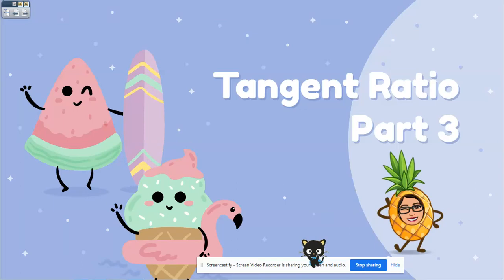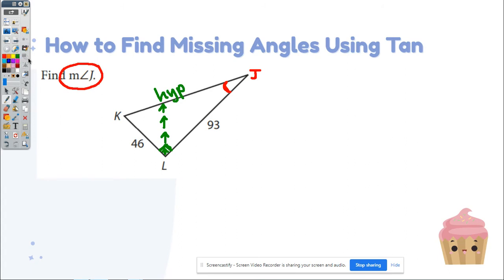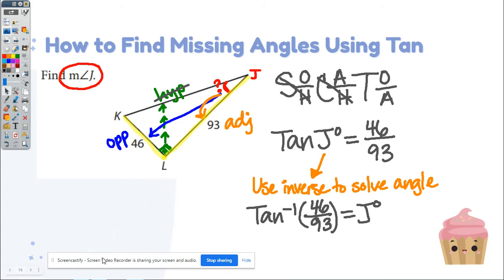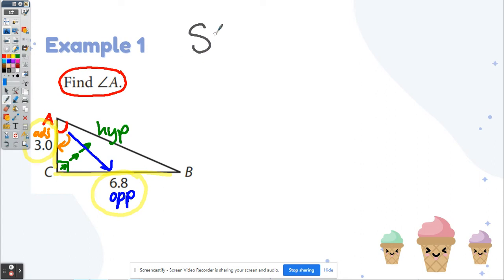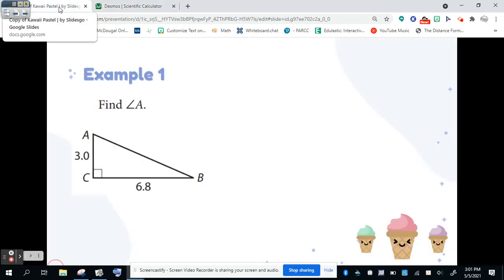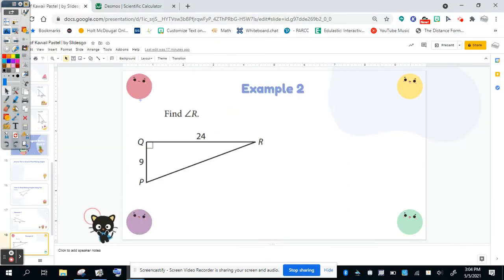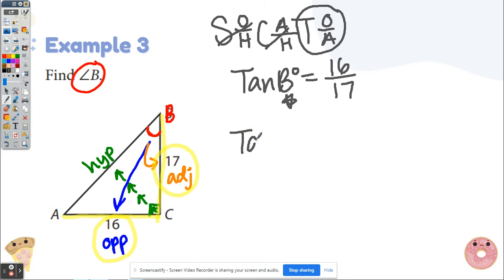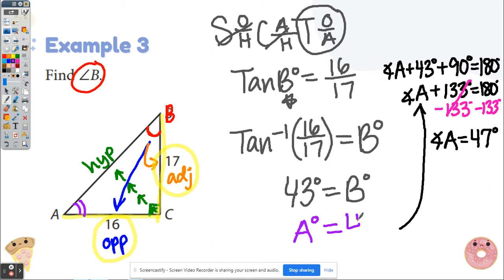Tangent Part 3